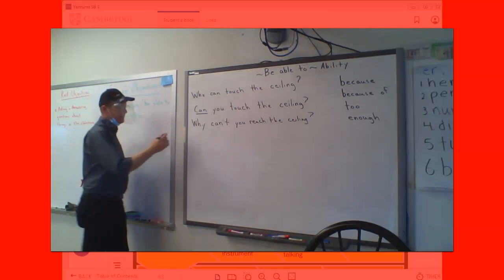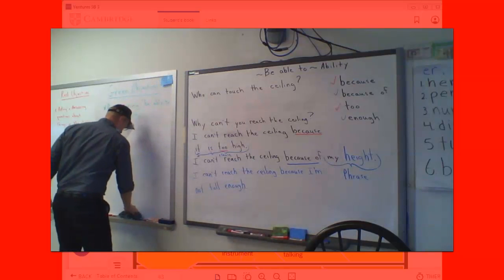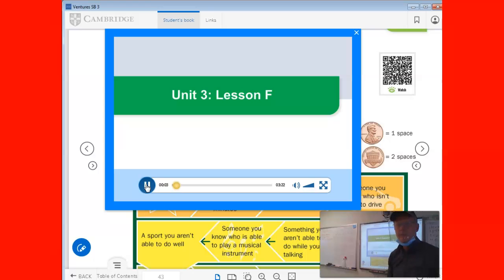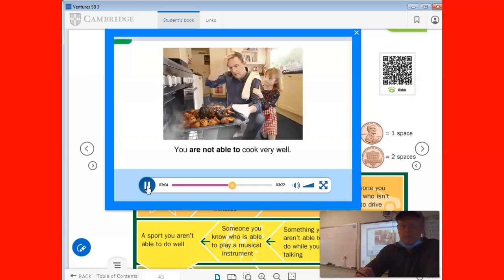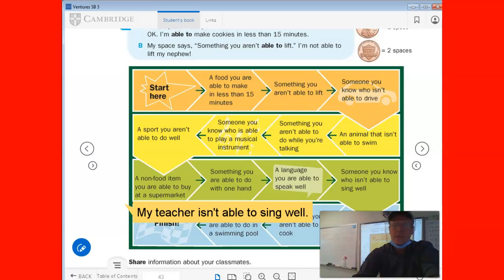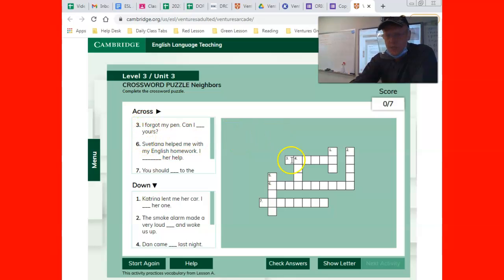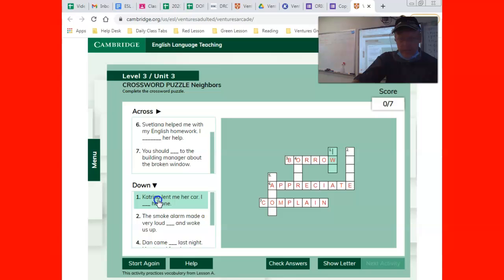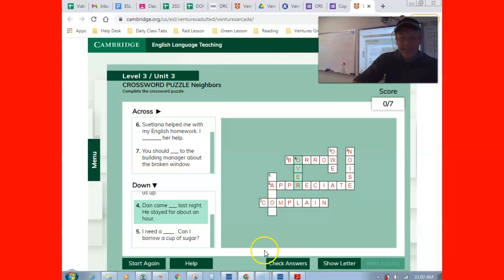Green: Unit 3 Lesson F (be able to)